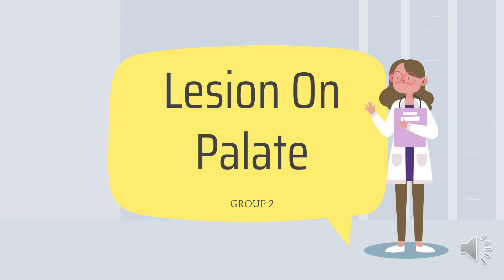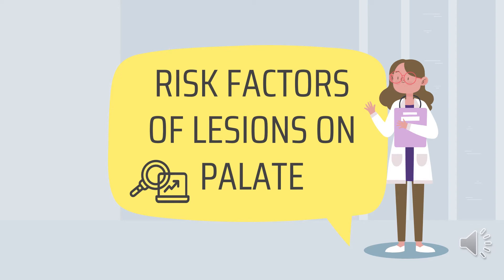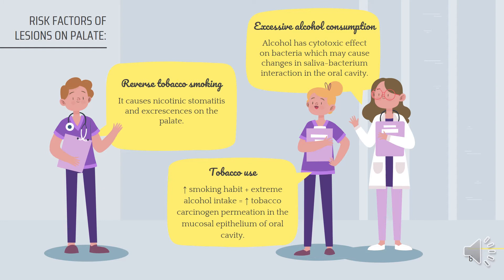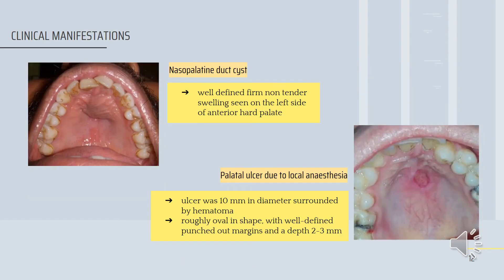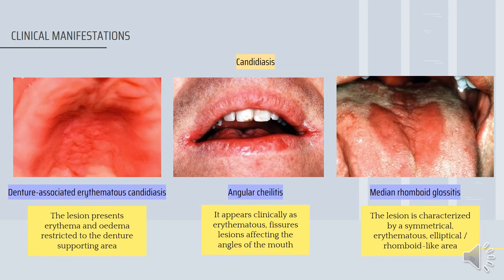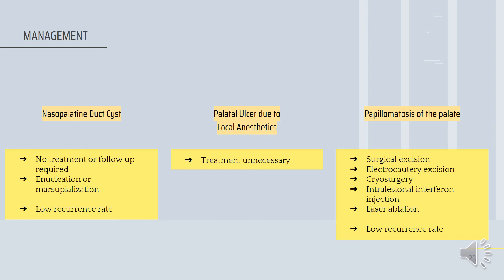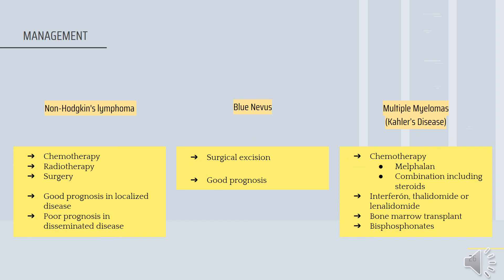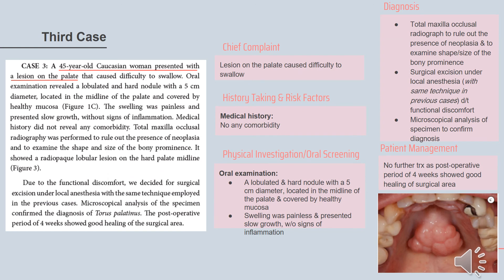Lesion on the palate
BDS 2019: Group2

Presenters:
1. NURUL AYUNI BINTI LIZAN
2. NURUL HANA BINTI CHE ISMAIL
3. ASRUNI AB GHANI
4. AWWAB FIRDAUS BIN ABD AZIZ
5. FATEEN NUR NADJWA BINTI A RAHMAN
6. NAJLA ADRIANA BINTI ABDUL RAHIM